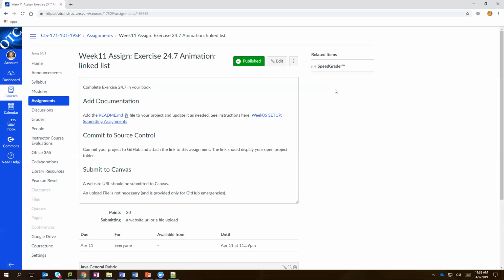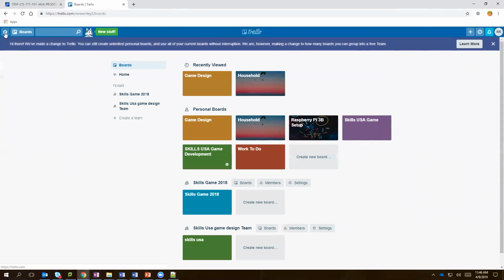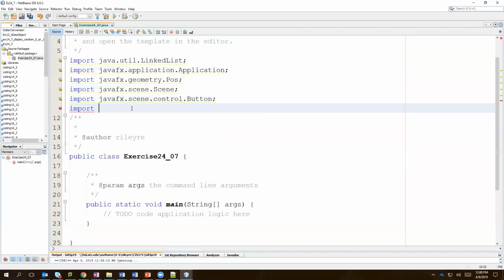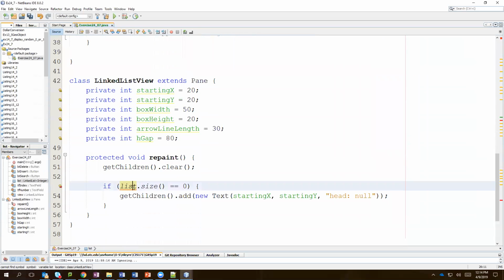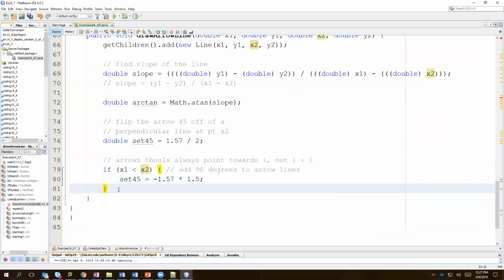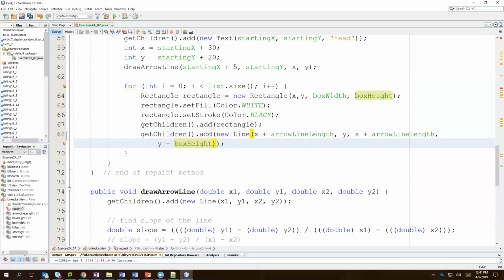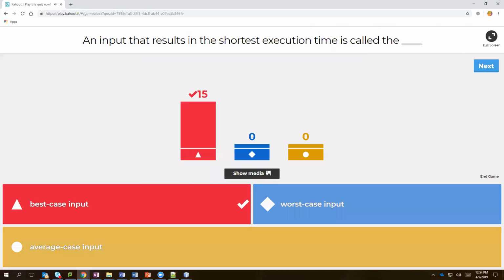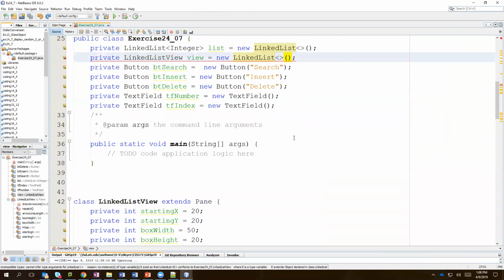CIS171 101 SP19 Week12 Session 1 Linked List Animation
Work on creating the Linked List Animation assignment.